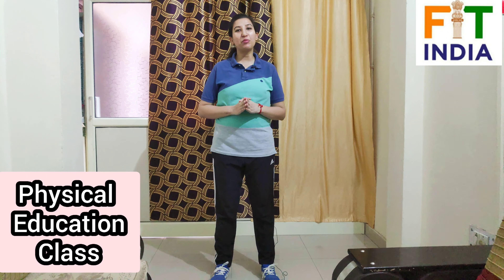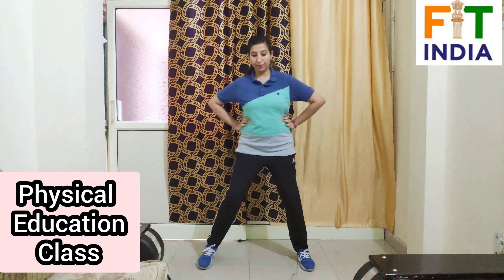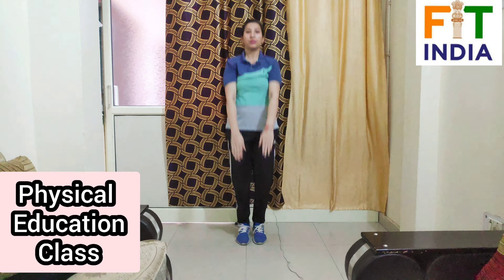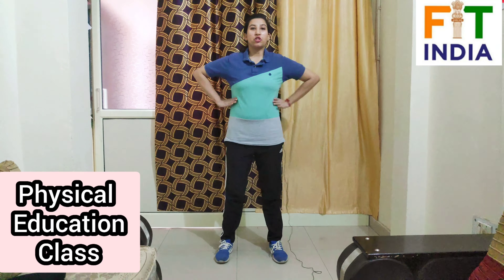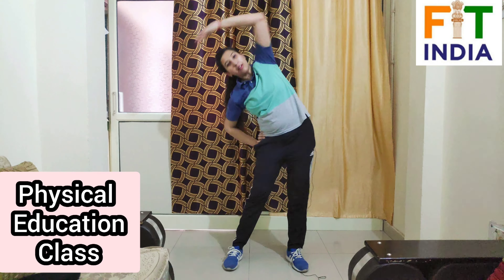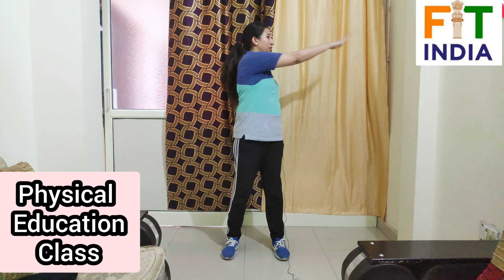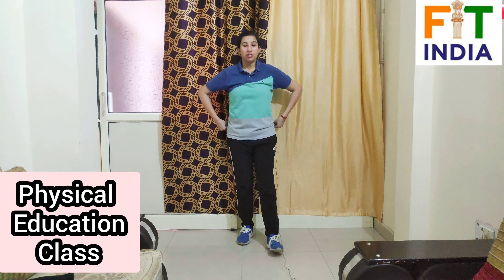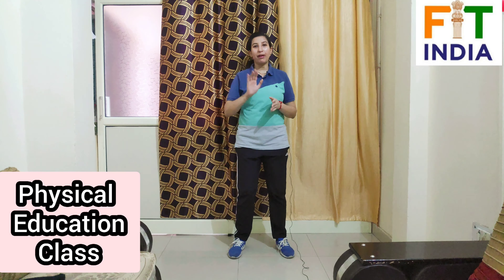Physical Education Class || Class 1 to 5 || Online Physical Education Class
Teacher's Name Ruchika Pant
School Name : Summer Fields School